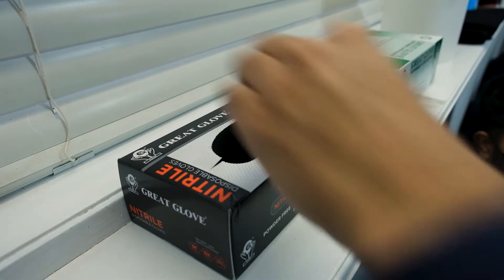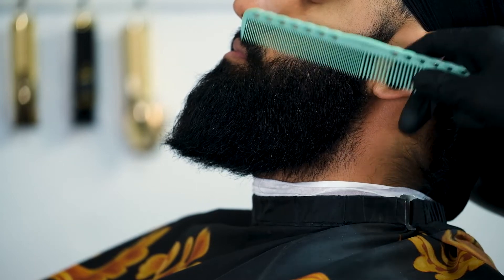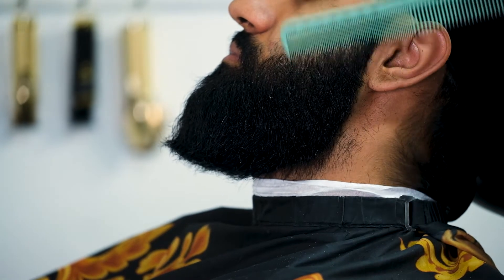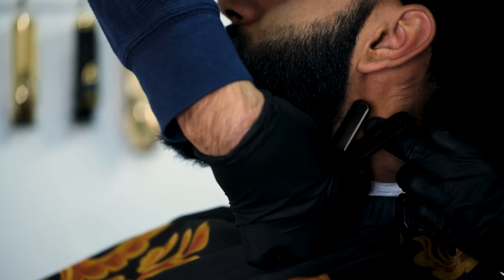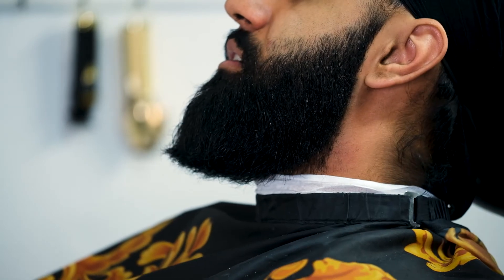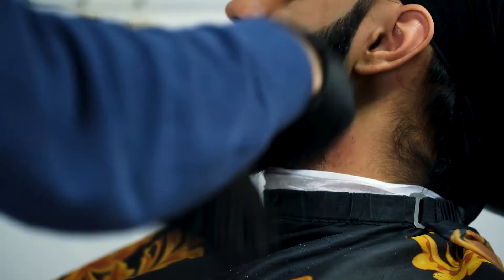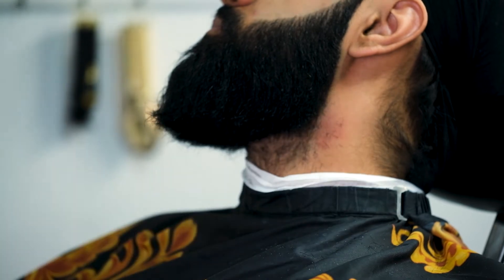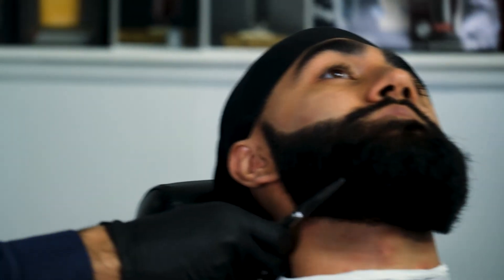How To Do a BEARD LINEUP | Barber Tutorial for Beginners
What's going on everybody, this week we show you how to line up a beard, take care of the beard and just keep it fresh! Big UPS to CAMS YYC for the production of this video!